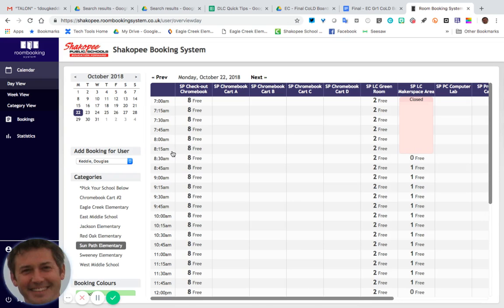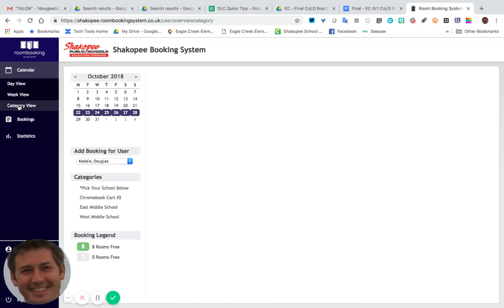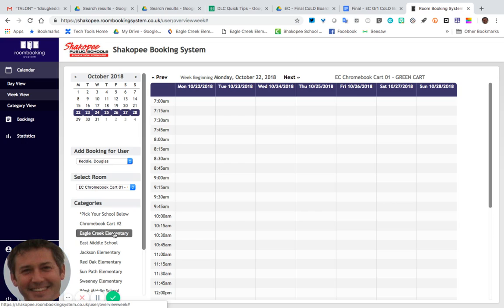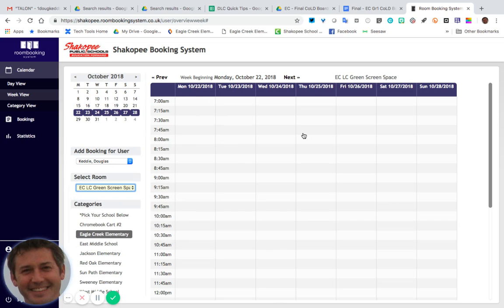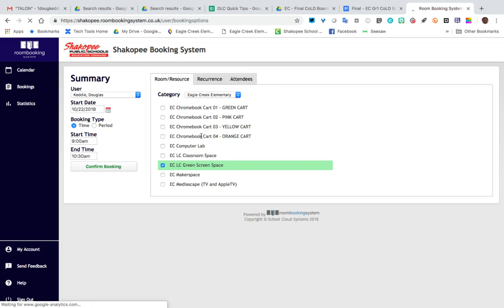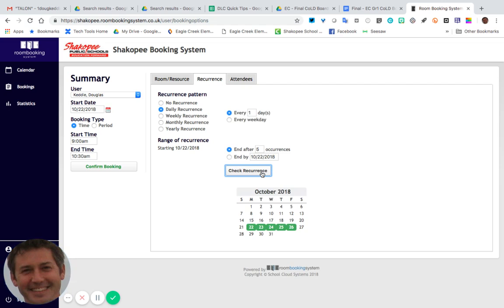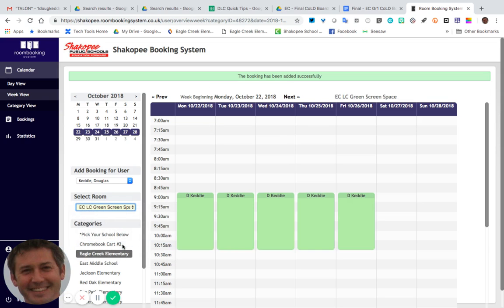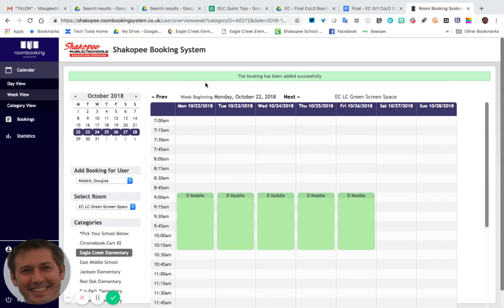Room Booking System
Quick tutorial on using the Room Booking System for Shakopee Schools